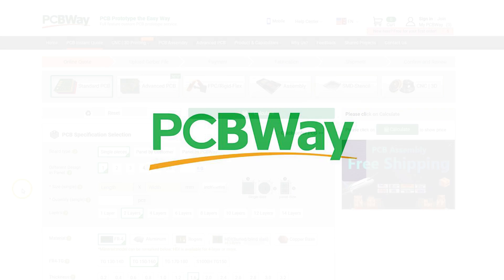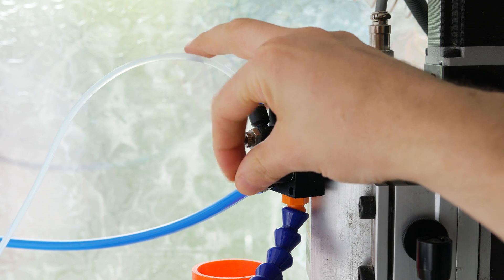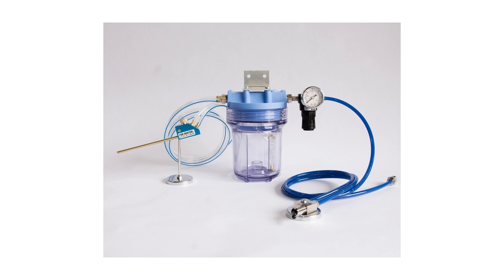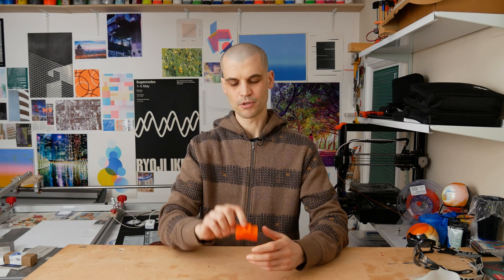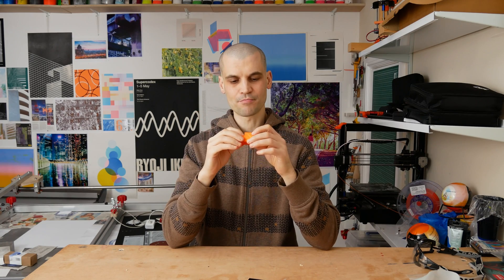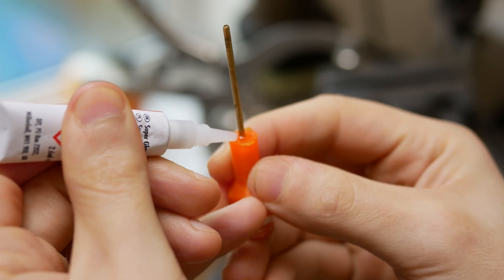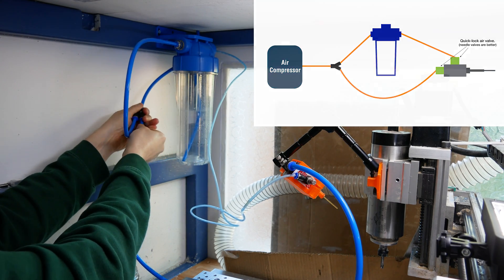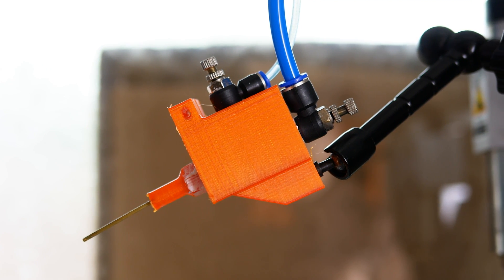CHEAP, DIY Fogbuster Alternative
Very happy with how my DIY Fogbuster turned out. I'd love a real one but for a hobby cnc setup, it was too much of an investment. I used the cheap loc line mist coolant setups you can get from Amazon for a few years and while they do work, I was never happy with the control I had over the air and coolant. It always seemed you got all or nothing. Using a pressurized setup similar to the fogbuster means you get better control over the coolant delivery. Best of all, they can be built for very cheap!

0:00 Intro
0:32 My experience with CNC mist setups
1:43 How a Fogbuster/MQL setup should work
3:37 3D Printing a prototype
4:02 Final Design and Build
7:03 How I setup the fogbuster in enclosure
7:40 Results

Water Filter Housing - (US) | (UK)
Articulating Arm - (US) | (UK)

GEAR USED:
120CM QUICK SETUP SOFTBOX: (US) | (UK)